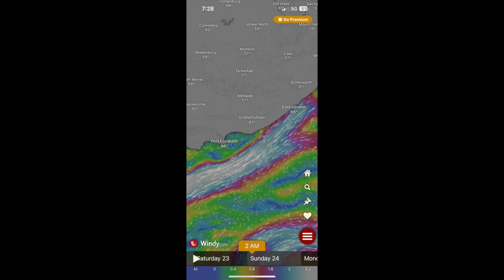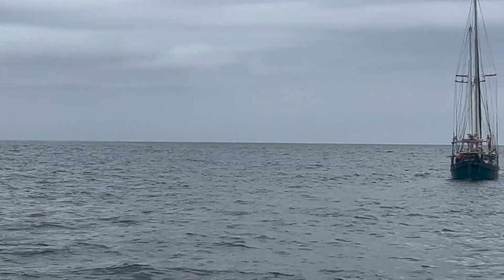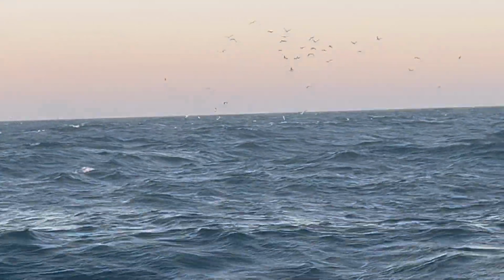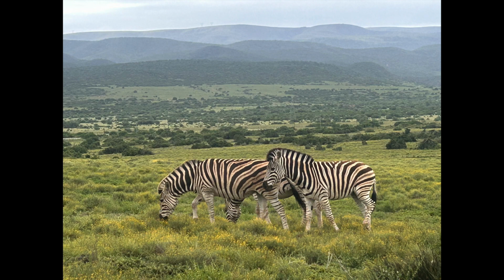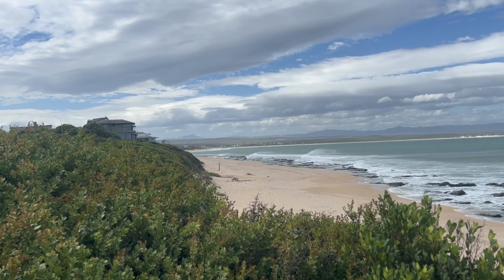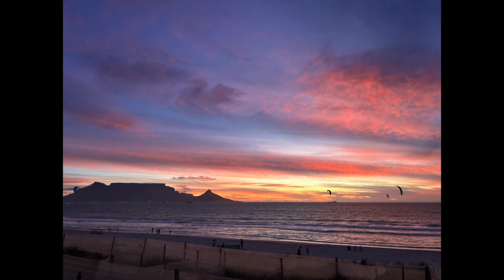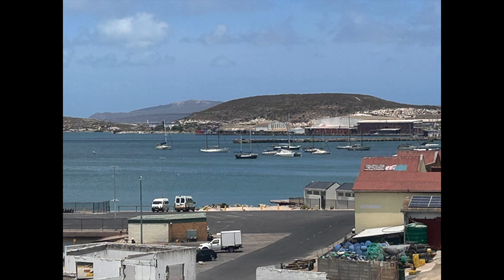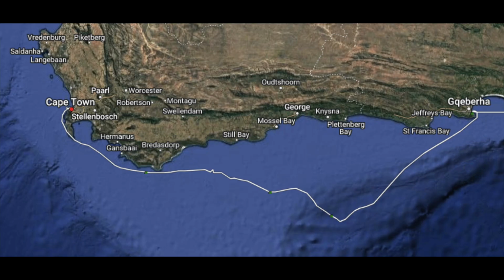S3 E43 East London to Port Elizabeth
This is the 43rd video of my third season sailing Sea Change, my 1989 Pacific Seacraft 34, around the world. It covers my 130-mile overnight sail from East London to Port Elizabeth and an inland road trip to Addo Elephant National Park and the Klein Karoo semi-desert. I load these videos at the end of each season.